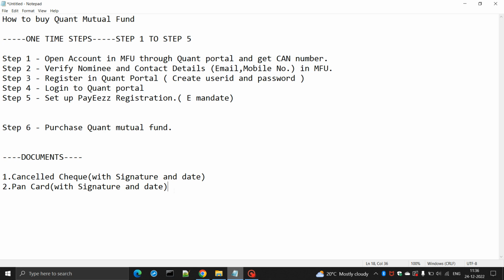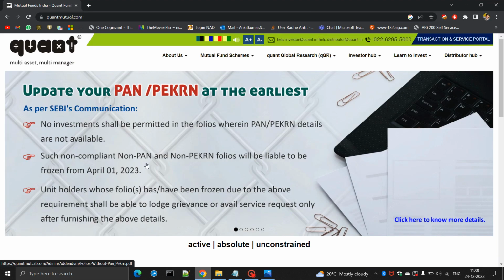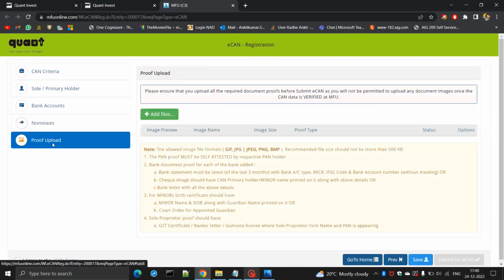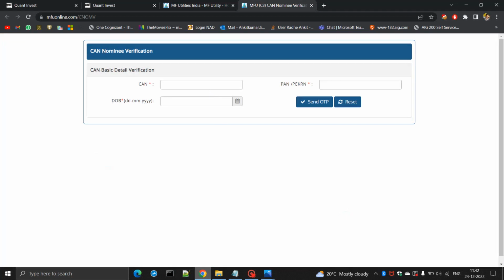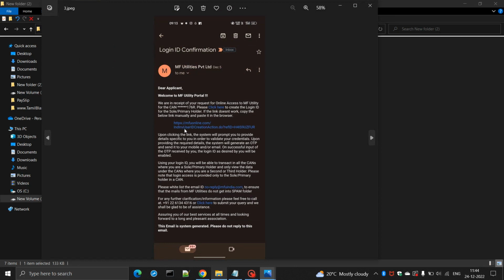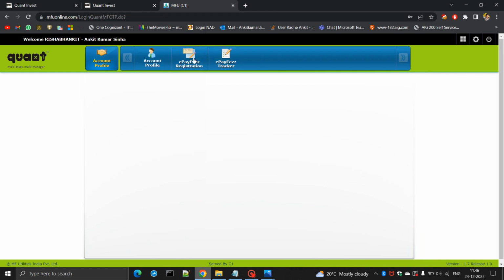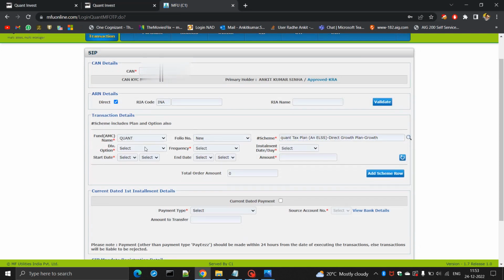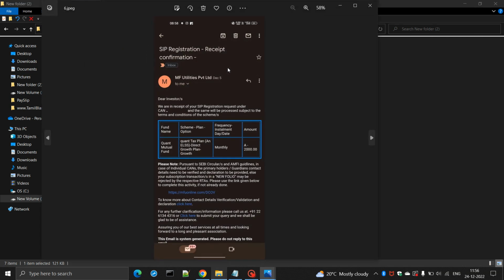Buy Quant Mutual Fund Online | Invest in Quant Tax Plan | SIP in Quant Mutual Fund |Open MFU Account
This video will give complete demsonstration on how to purchase Quant Mutual Fund.This video will cover all the steps involved in purchasing the Quant mutual fund alongwith all the emails which will be received from the fund house.